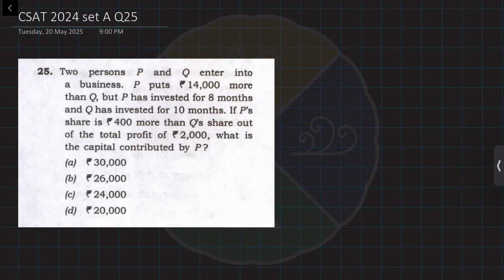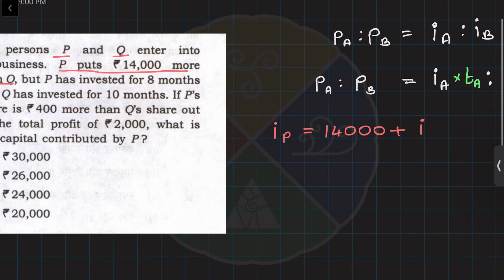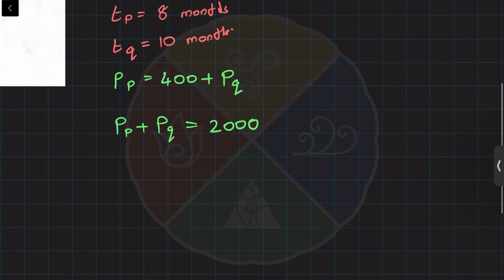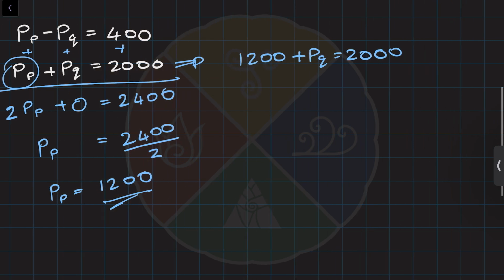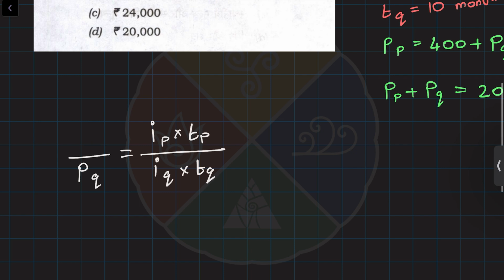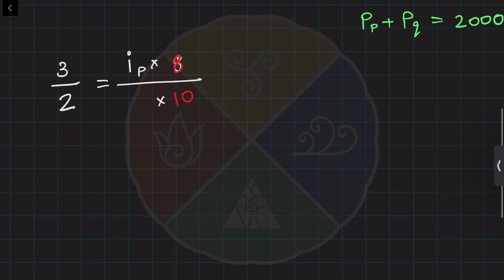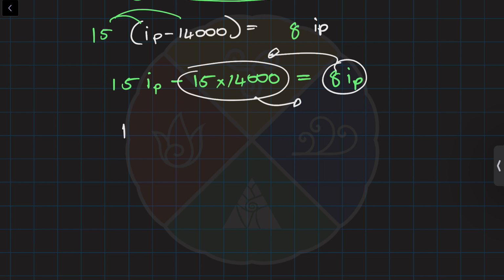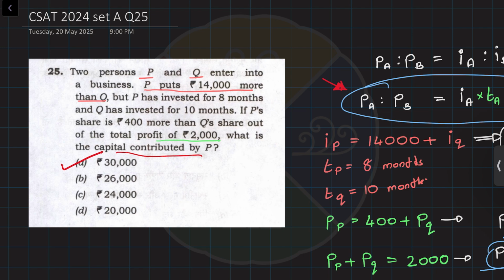CSAT 2024 set A Q25: Two persons P and Q enter into a business. 💼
Two person P and Q enter into a business. P puts ₹14,000 more than Q, but P has invested for 8 months and Q has invested for 10 months. If P’s share is ₹400 more than Q’s share out of the total profit of ₹2,000, what is the capital contributed by P?
(A) ₹30,000
(B) ₹26,000
(D) ₹20,000

Solution: (A)